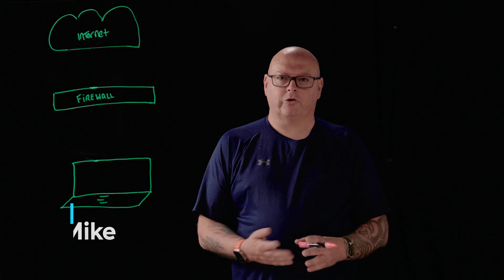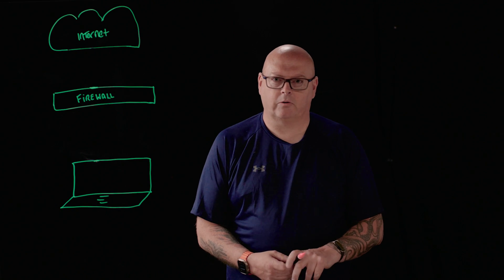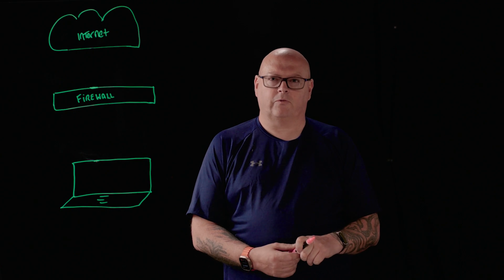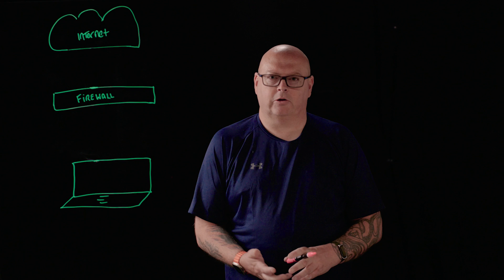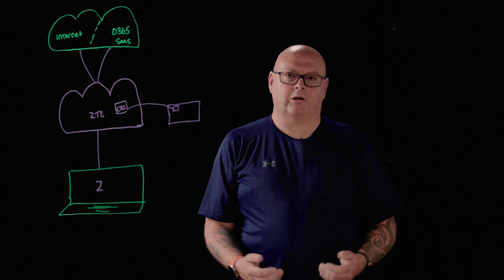From Firewalls to Zero Trust: The New Era of NHS Cybersecurity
Mike, a former NHS CTO and now part of Zscaler, highlights a major challenge: traditional firewall systems can't keep up as staff work remotely on multiple devices. With 80% of threats hidden in encrypted traffic, firewalls demand costly resources and manpower, leaving organisations struggling.

But what if there was a completely different way to boost security, manage risks, and even transform access to critical patient records? Watch the video and find out how.